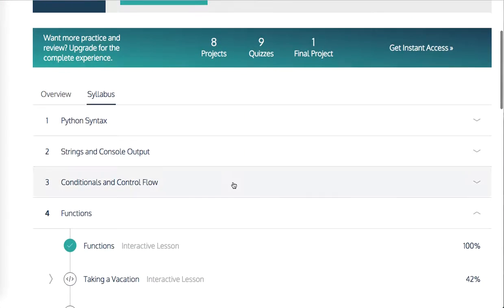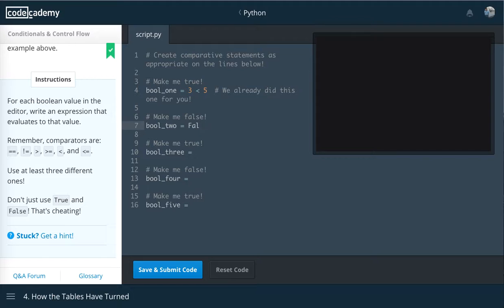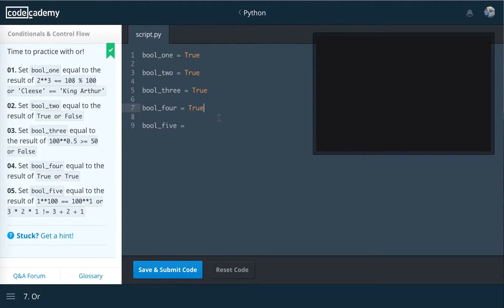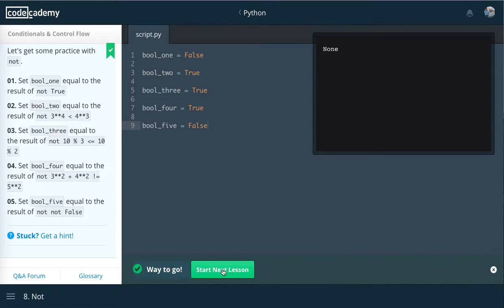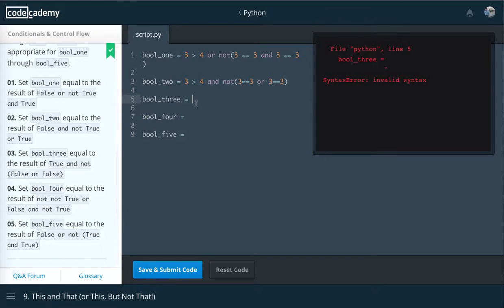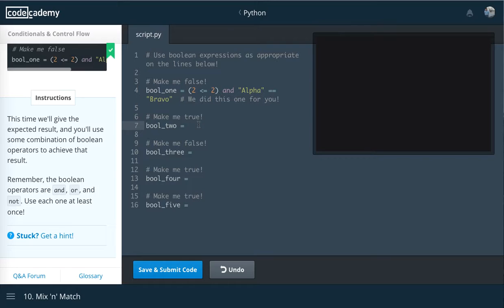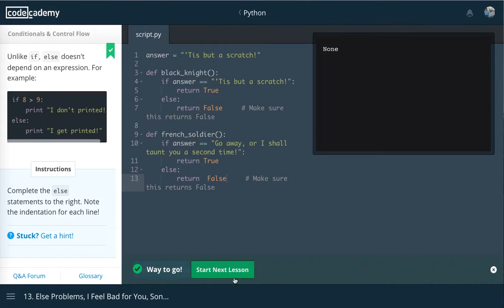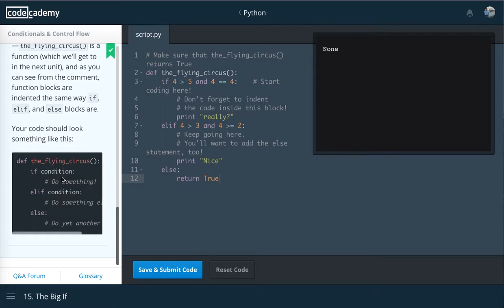CodeCademy Tutorial: Introduction To Python: Part 5